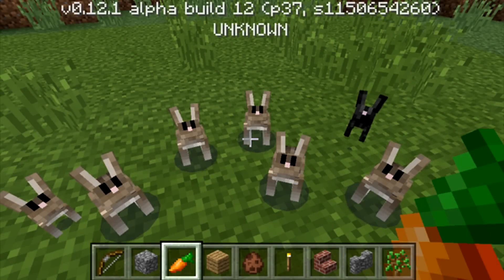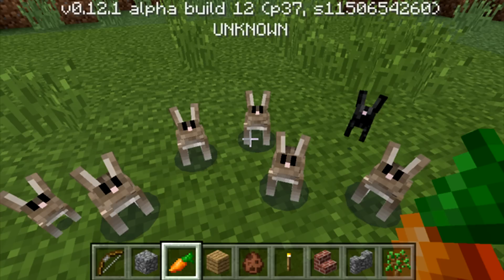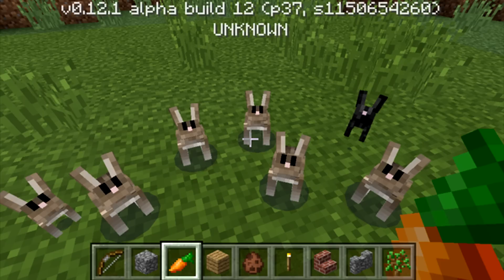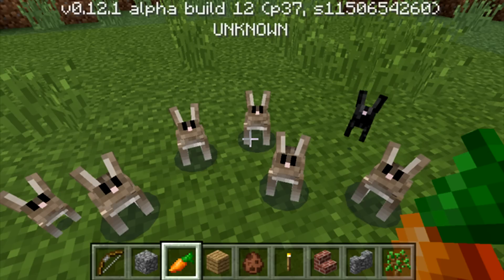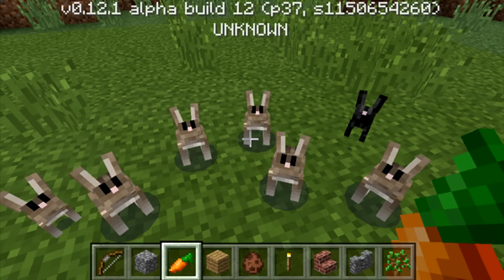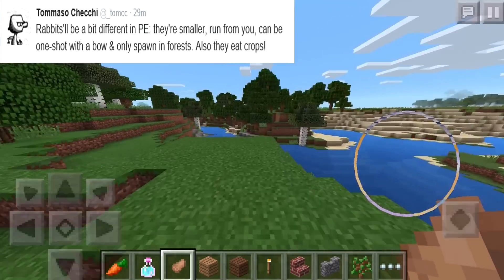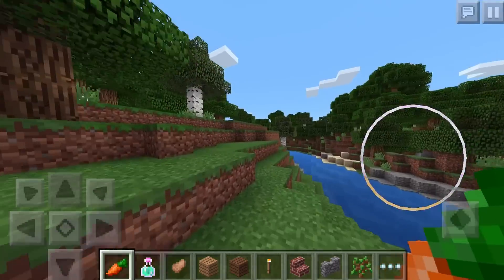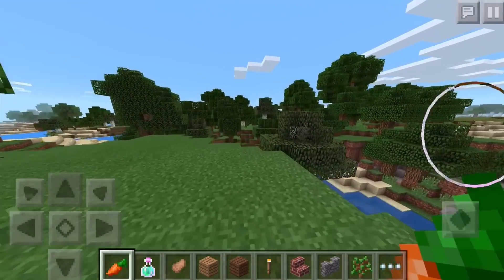Minecraft Pocket Edition - 0.13 RABBITS Confirmed! - Screenshot + More!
Today I will be showing the New screenshot which confirmed a new mob coming to Minecraft Pocket Edition which will be Rabbits. This will possibly be in the next big update 0.13.0.